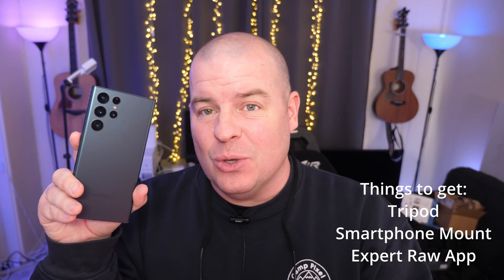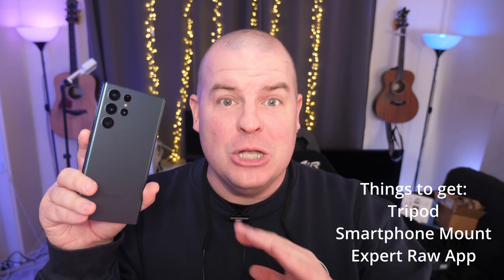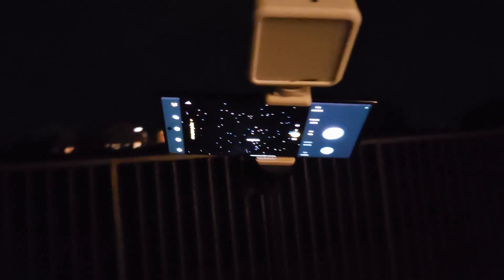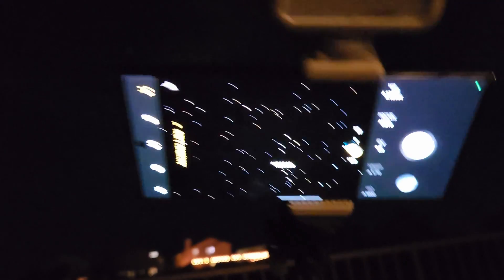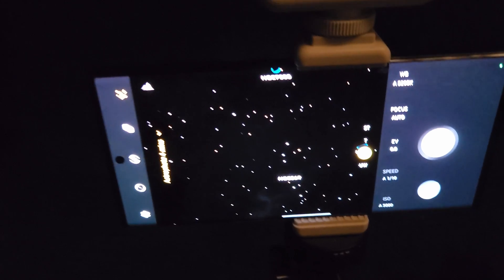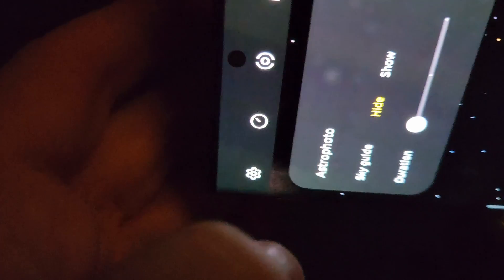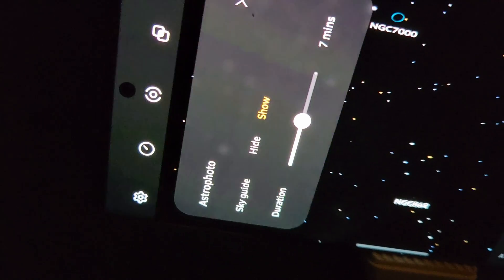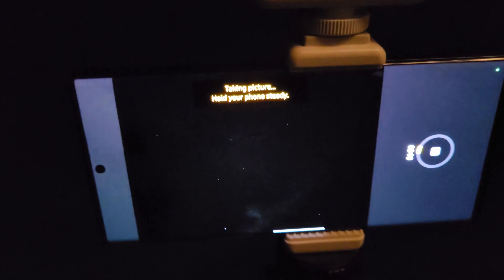Samsung Galaxy Astrophotography How To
TRIPOD I USE

PHONE MOUNT I USE